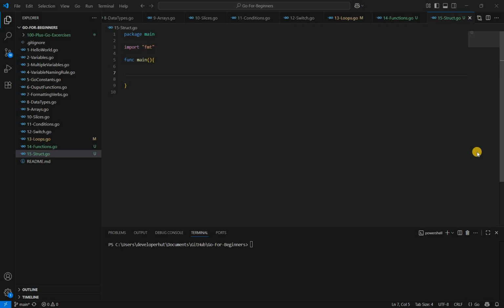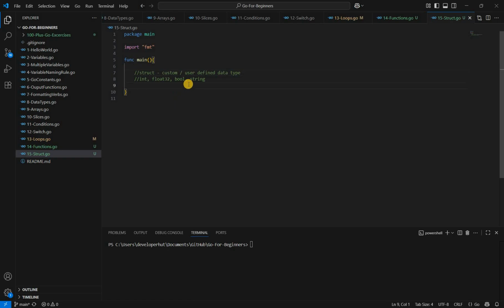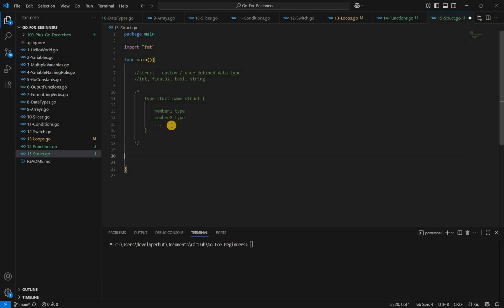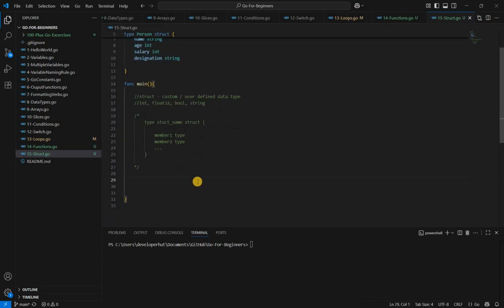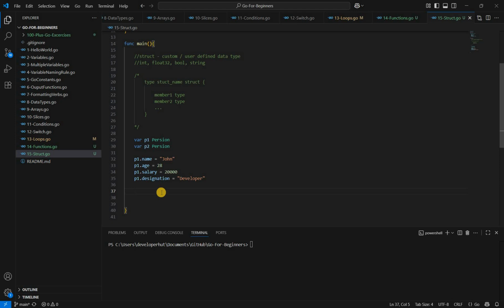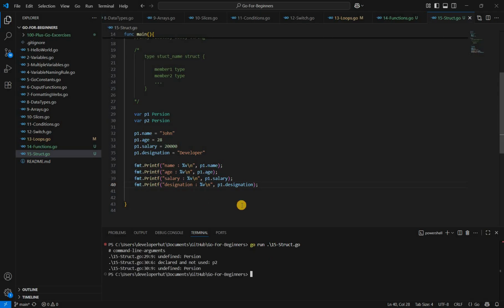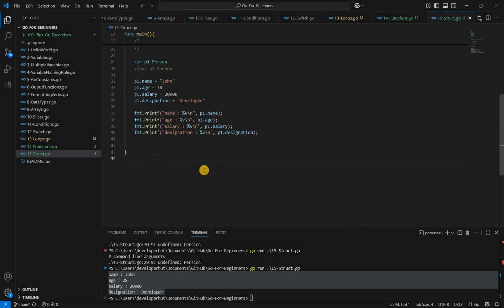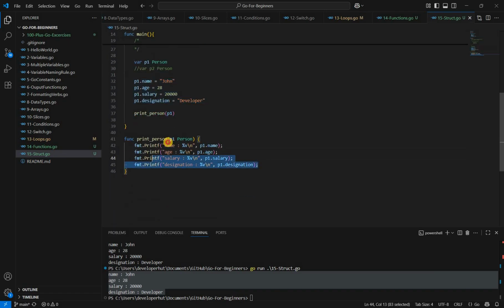#29 - Go Struct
In this session, we’ll dive into Structs in Go — a fundamental concept used to group related data together. Structs are essential when building real-world applications, as they let you create custom data types tailored to your program’s needs.

What you’ll learn in this session:

 - What a Struct is and why it’s important in Go
 - The syntax for defining and initializing structs
 - How to access and modify struct members
 - Passing structs as function arguments
 - Hands-on coding examples for better understanding

By the end of this session, you’ll know how to use structs effectively in Go and apply them to organize and manage data in your programs. 🚀